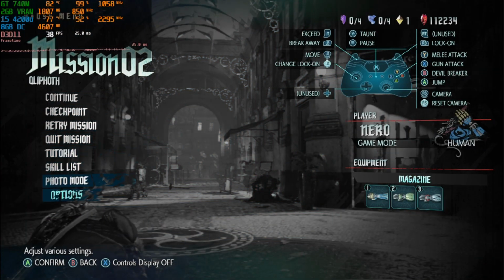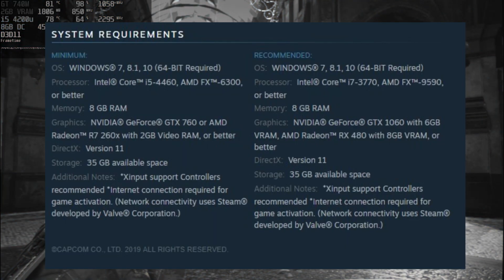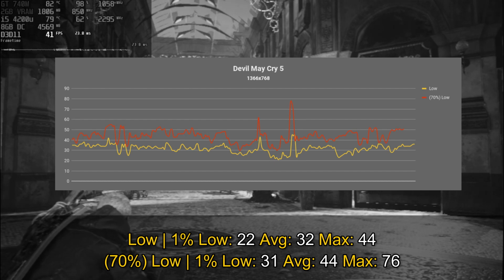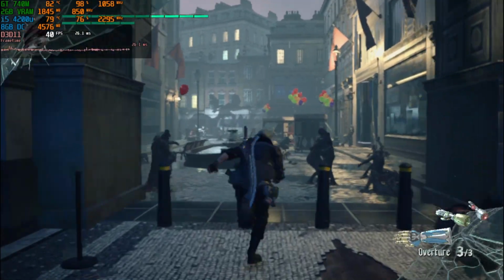Devil May Cry V (GT 740M/GT 825M/GT 920M) [Low]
How to force the game to run at DX11:
1.Go to "dmc5config.ini" file in the Game's Folder
2. Change the TargetPlatform=DirectX12 to TargetPlatform=DirectX11
3. Save the file and enjoy the game.

PC Specs:
Model: Asus X550LB-XO055H
CPU: Intel Core i5-4200U 2.3GHZ
Ram: 8GB DDR 3L 1600MHZ CL11

Software:
GPU Drivers: Nvidia ForceWare 419.35 WHQL
OS: Windows 10 Spring Update 64Bits
Monitor Stats & FPS Logging: Msi Afterburner 4.5.0
Data Organizer and Cloud: Google Docs
Video Editor: Wondershare Movie Editor
Video Recorder: W10 Xbox DVR